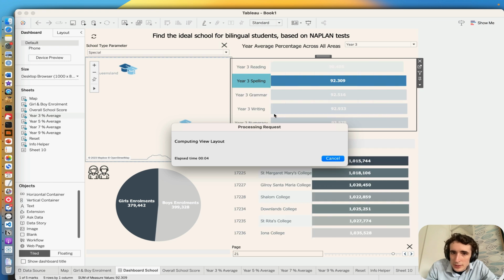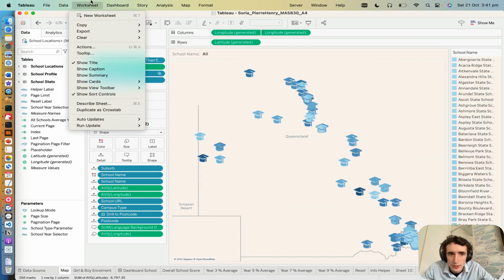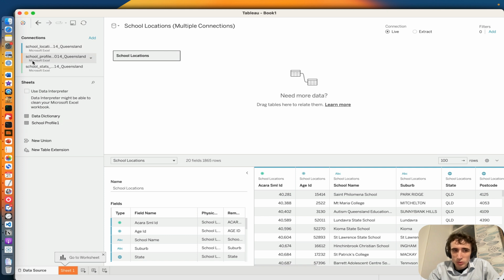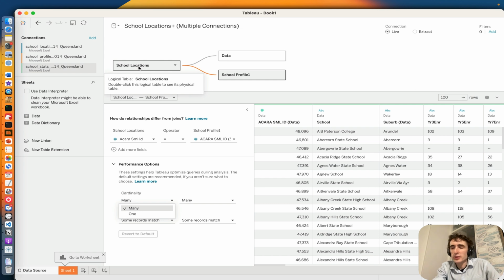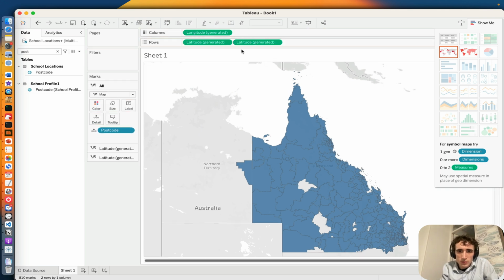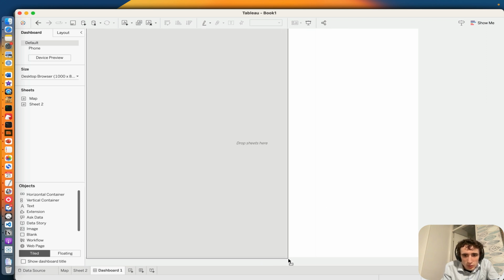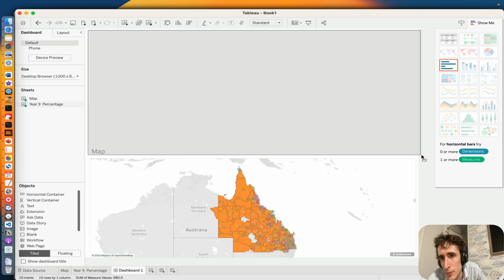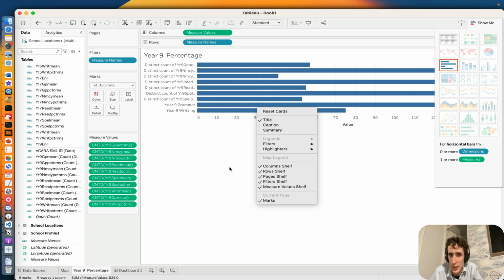Tableau for Beginners: Create Powerful Data Visualisations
Overview of Tableau for data visualisation rendering. Learn how to use Tableau to transform raw data into clear and insightful visualisations and dashboards. These fundamentals are essential knowledge that most data scientists should understand when working with data analysis and visual storytelling.